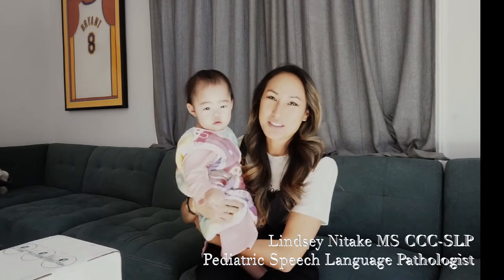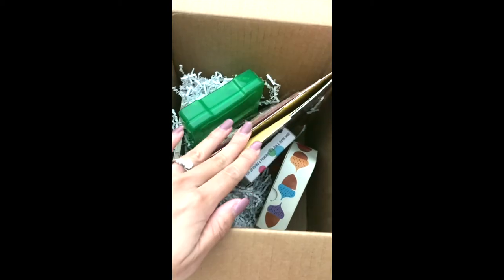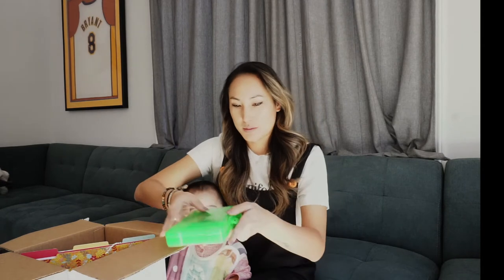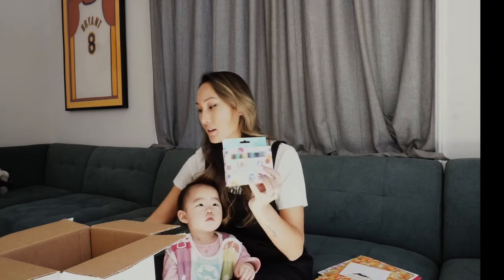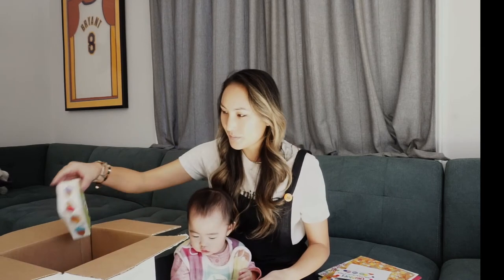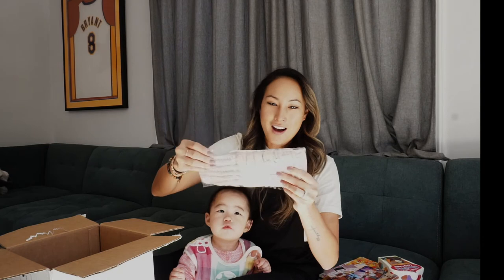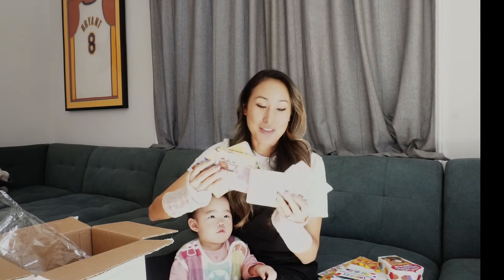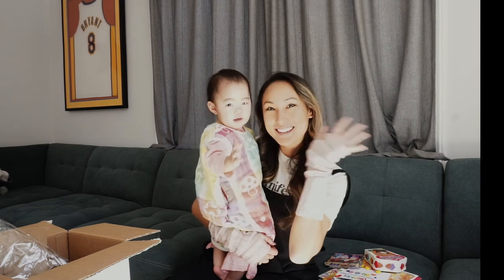Unboxing SPEECH CUBE!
Speech Cube is a monthly subscription box that sends you themed activities for you and your child. Designed for Pediatric Speech Language Pathologists, but can be used by the whole family